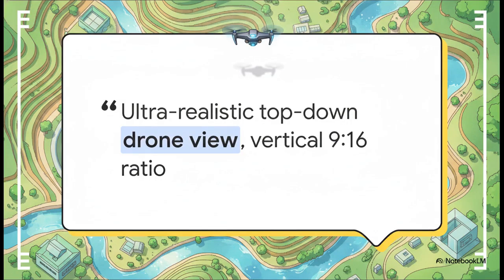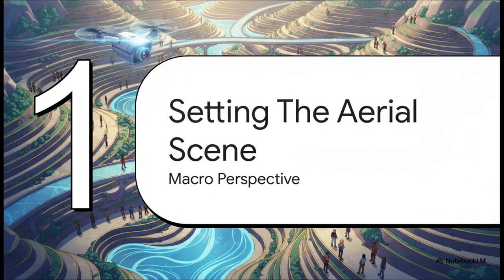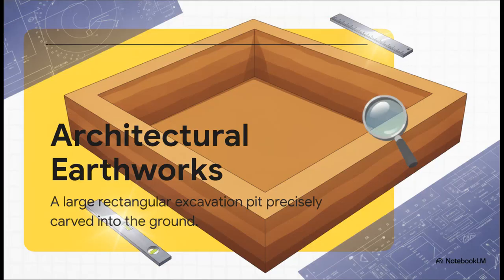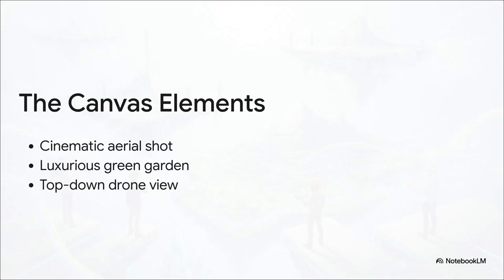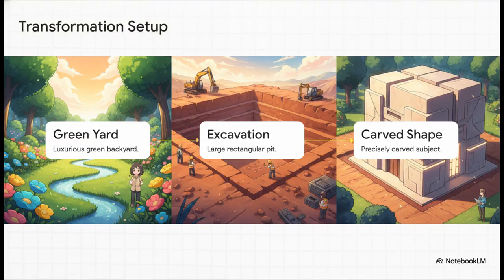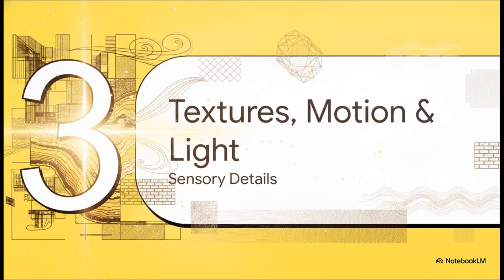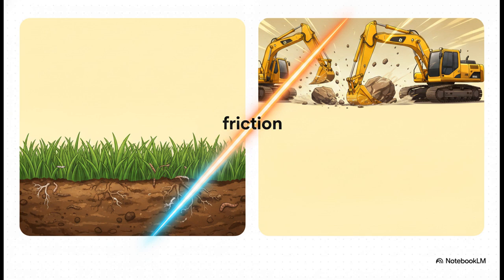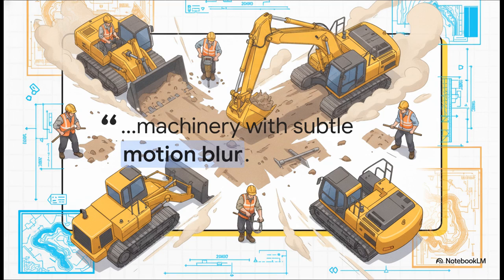Building a house